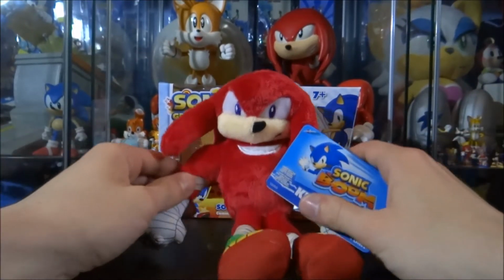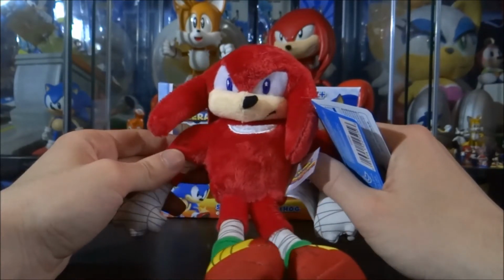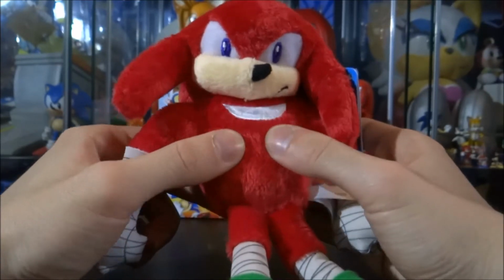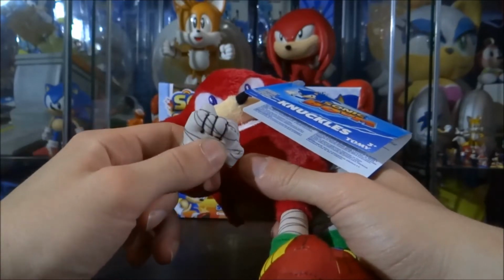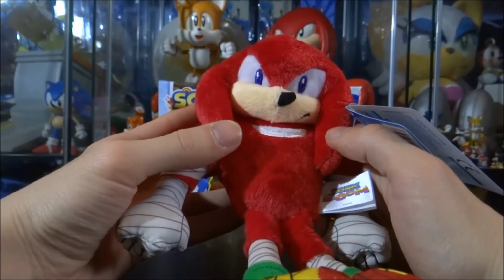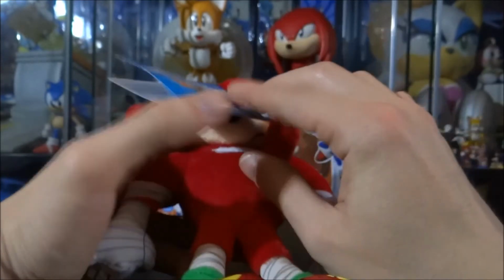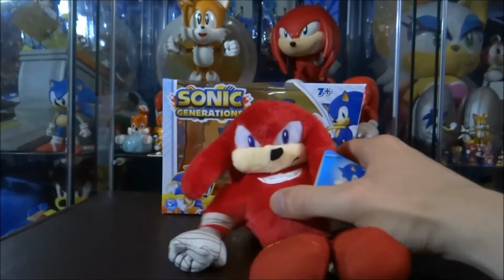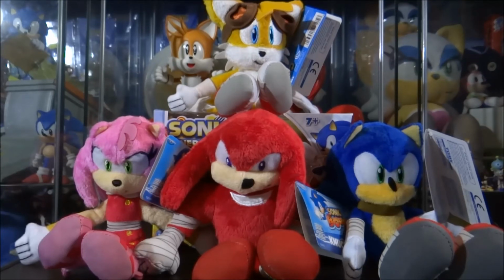Sonic Boom Knuckles plush review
Knuckles the Echidna plush from Sonic Boom made by TOMY!

Check out the NEW Sonic Boom collectible reviews playlist, featuring all my Sonic Boom reviews in one place!

*Intro music used "Sonic CD Zone Clear Jp version" is copyright SEGA. I do not claim ownership to this music*

If you liked then I really would appreciate a thumbs up :)